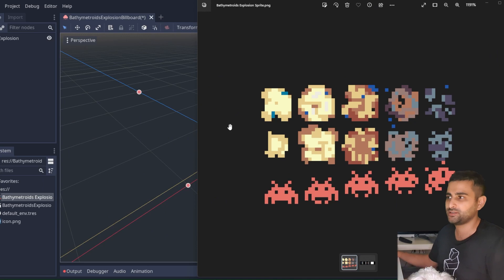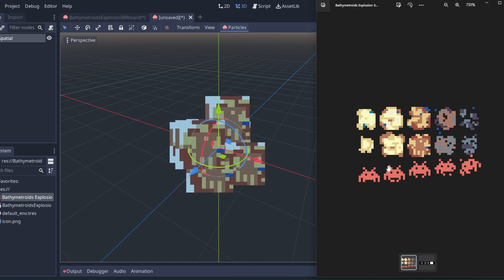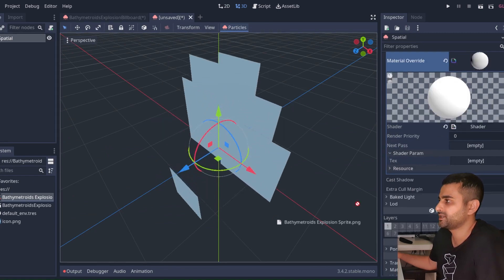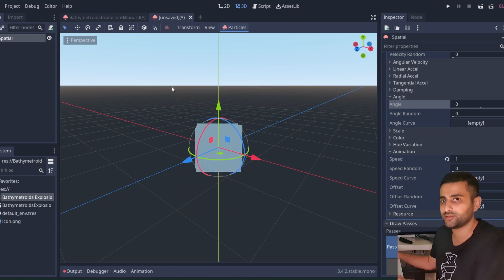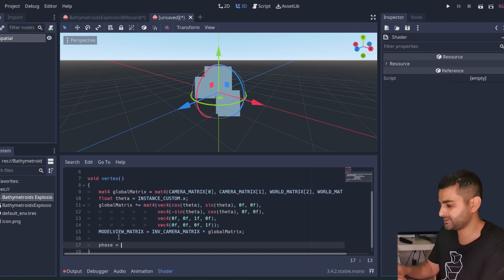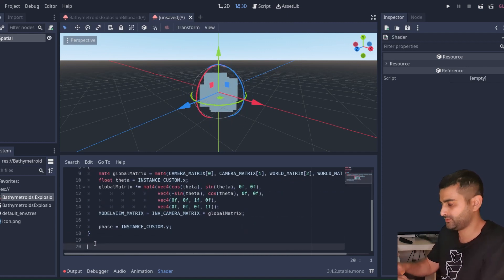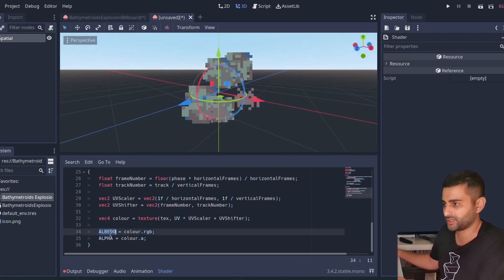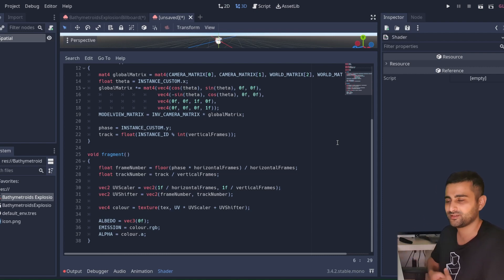Godot Animated Texture 3D Particles Tutorial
How to make particles that are animated with sprite sheet textures in Godot 3.4.2.

⏱️ Timestamps:
0:00 Intro
0:57 Setting up the particles material
1:55 The quick way
4:25 Explaining the generated shader code
5:45 The long way - Creating a new shader
6:23 Writing particle billboarding in the shader code
8:25 Rotating the particle billboards
11:38 Creating the animations
17:45 Selecting different animation tracks
21:14 Completed shader

📻 Addendum:
You may notice that the scale particle property also doesn't work unless added to the shader code. We can do this by adding the length of the original particle global matrices to our new global matrix, as follows:

mat4(CAMERA_MATRIX[0]*length(WORLD_MATRIX[0]), CAMERA_MATRIX[1]*length(WORLD_MATRIX[1]),
WORLD_MATRIX[2],
WORLD_MATRIX[3]);

🎶 Music tracks from:
- Celestial Alignment - Precious Moments
- Provided by Lofi Girl